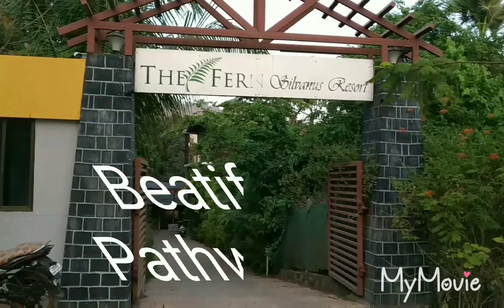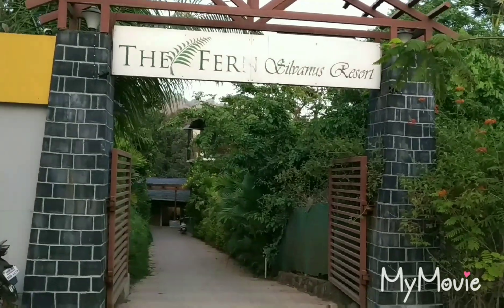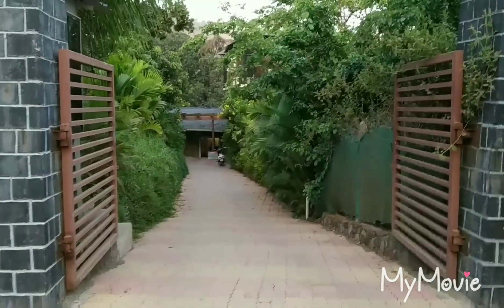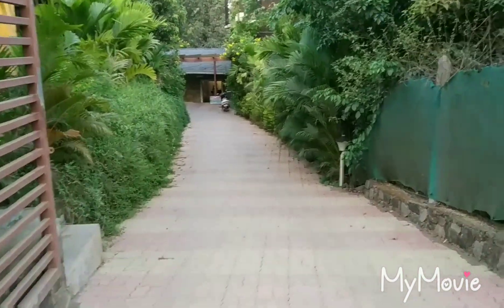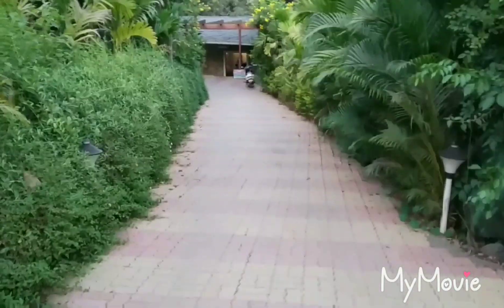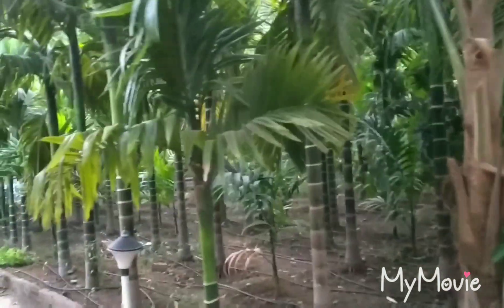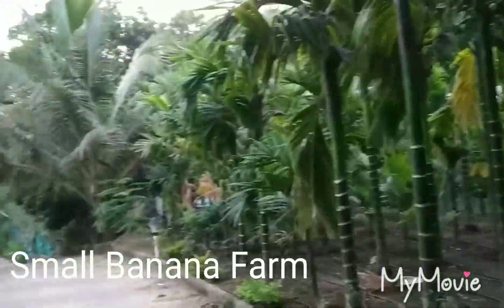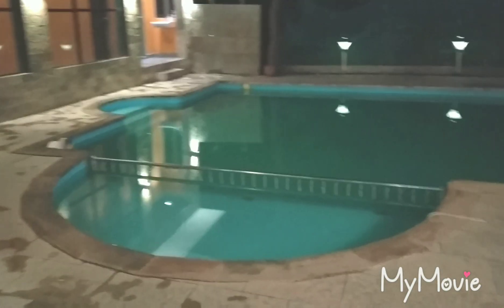Alibaug Resort - The Fern Silvanus Resort - Revdanda - good resort in Alibaug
My experience and review of The Fern Silvanus Resort in Alibaug near revdanda beach